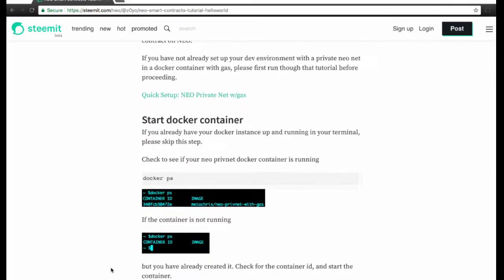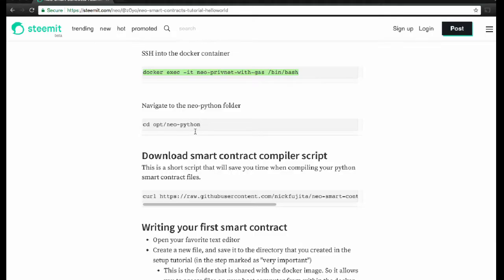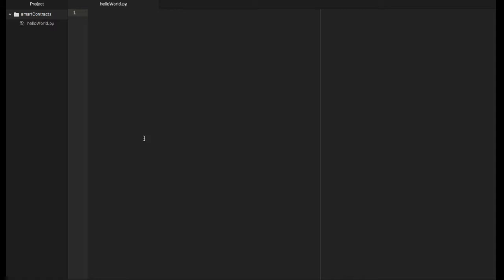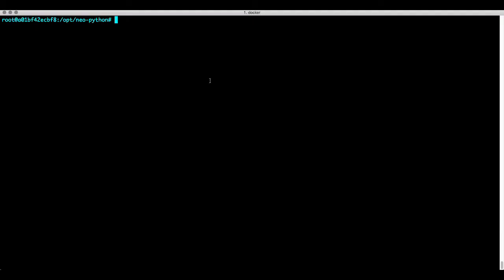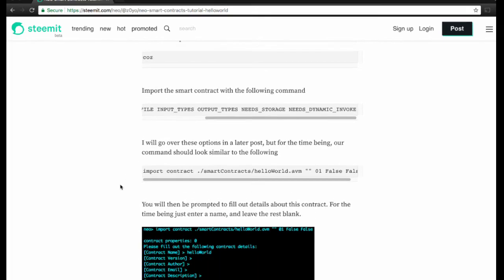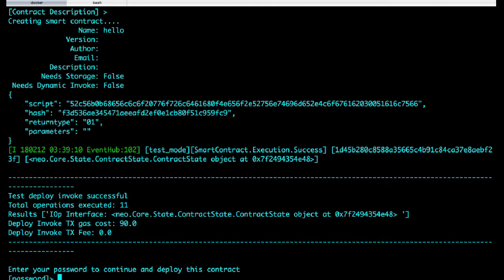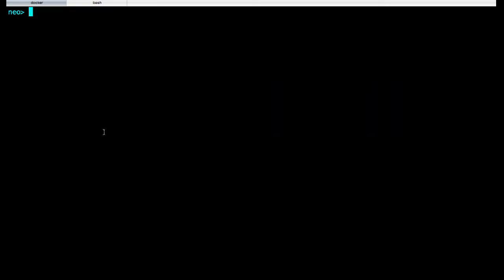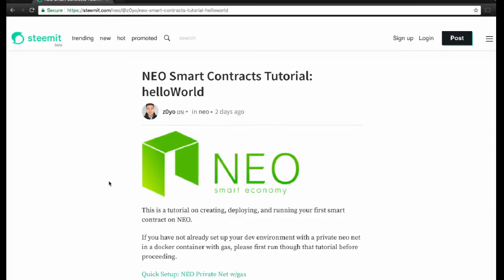NEO Smart Contract Tutorial - Hello World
This is a tutorial on creating, deploying, and running your first smart contract with NEO

NEO/GAS/NEP5 tokens: AR8rRBxgWw5siKsp1dUmfTLy6QQTjcqoqB
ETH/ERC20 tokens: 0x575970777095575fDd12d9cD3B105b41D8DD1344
NANO/XRB: xrb_3rpmim57tqbrb8hhjfzm1x5uk135yhmgqoj7j7wsufpo53e3ad5k93ggy1cd
LTC: M8nZ7FwJXSMAkAfiGmTKjbB7MWpdwsp52d
BTC: 3LcA1ztxFjghexRNWPyGXA59VFU3gF4PTz
BCH: 1LXLiF7SjWGday6gm61hzbYHKbSAMevwXo